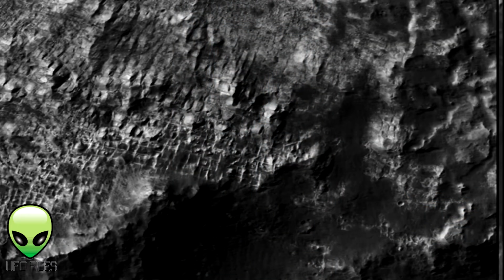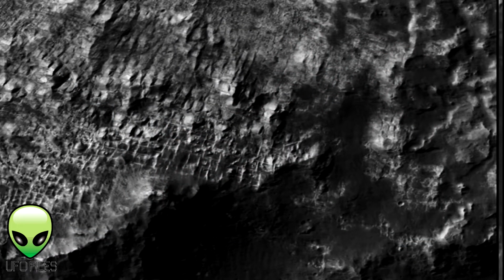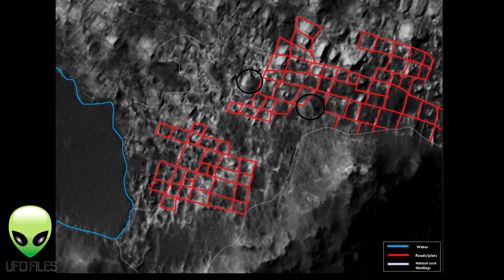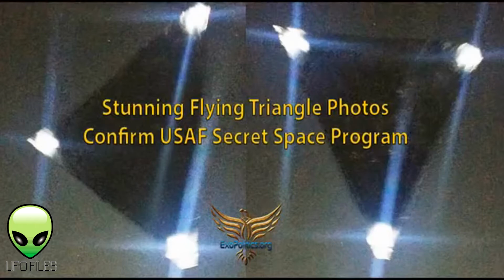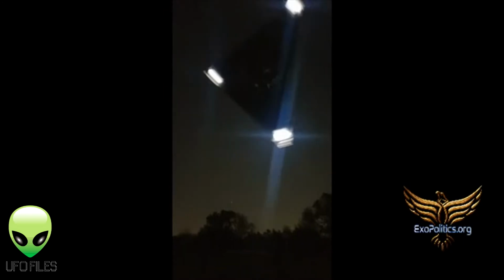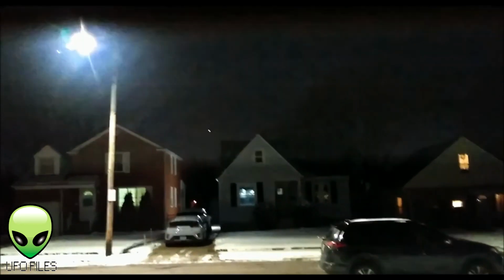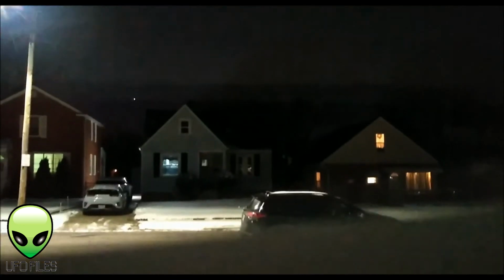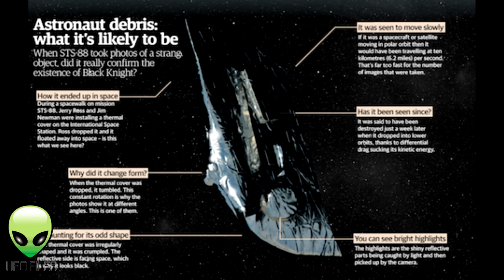Remnants Of An Ancient Civilization Found On Mars!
UFO Files is your source for reporting the best in new UFO sighting news, info on the government cover up, and the strange activity happening on and off of our planet